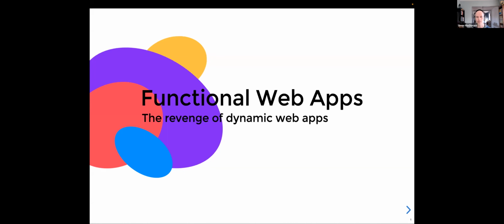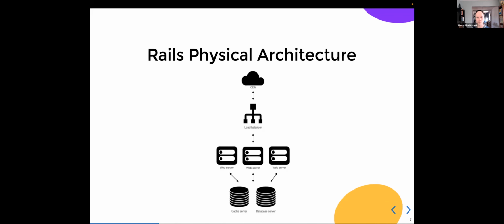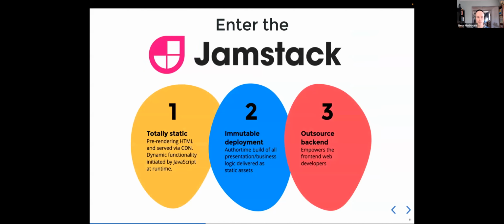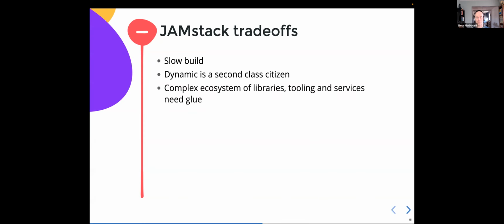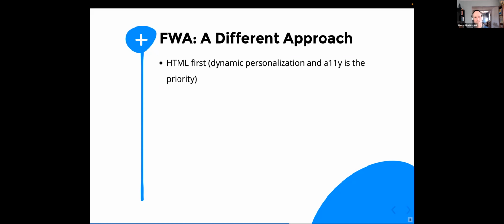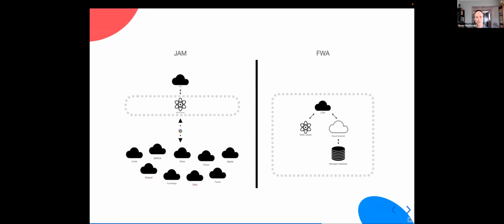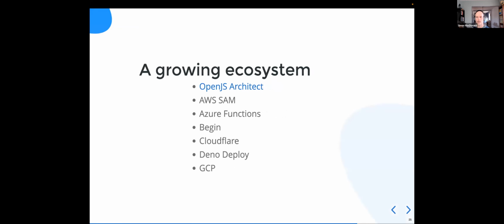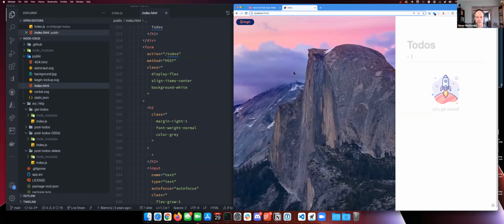Functional Web Apps - The Revenge of Dynamic Web Apps - Simon Macdonald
Functional Web Apps - The Revenge of Dynamic Web Apps - Simon Macdonald, Head of Developer Experience, Begin